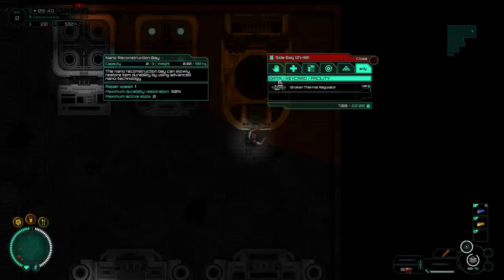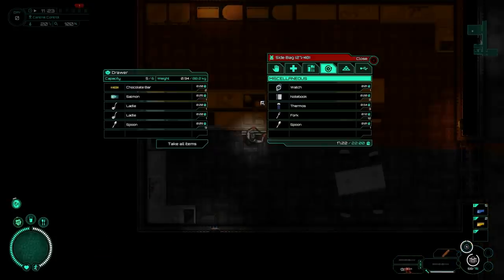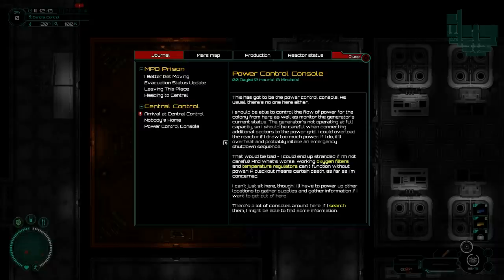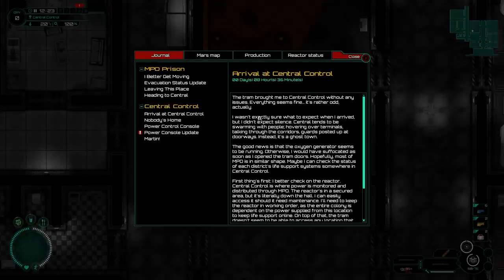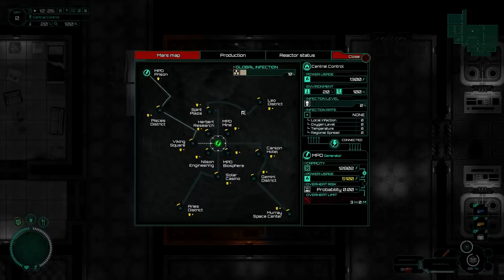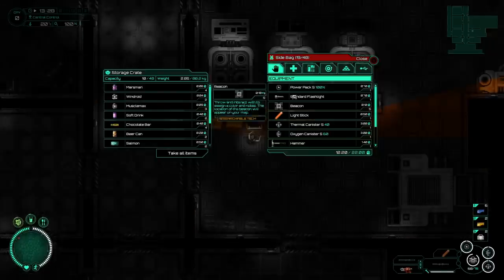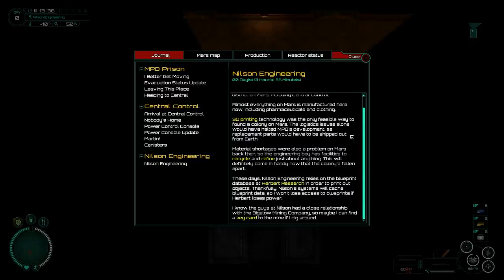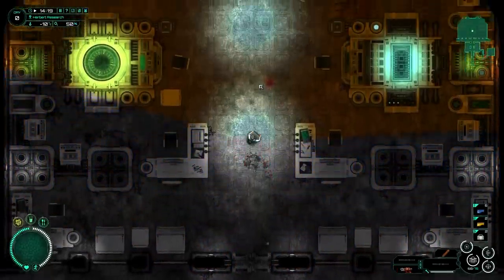Pack Rat King - Let's Play Subterrain - PC Gameplay Part 2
In Subterrain, you fill the shoes of Dr. West, the apparent lone survivor of MPO, an underground city on Mars. Do what you must to survive: battle enemies, fight hunger and thirst, mend your wounds, and gather resources in a constant struggle to survive the catastrophe that’s beset Mars!

You may end up being your own worst enemy if you’re careless!

Every decision you make is critical as the world does not wait for you.